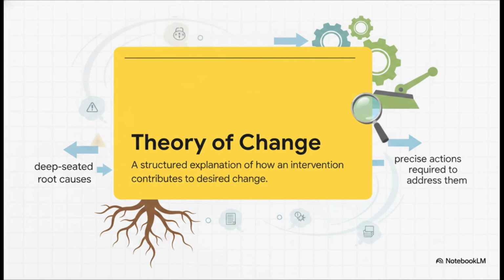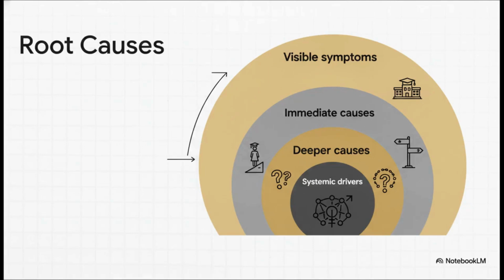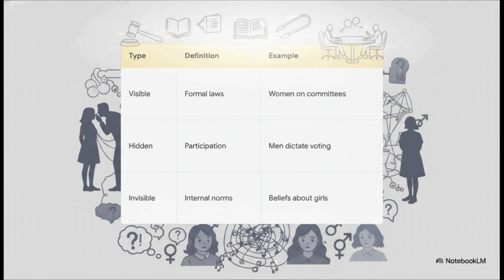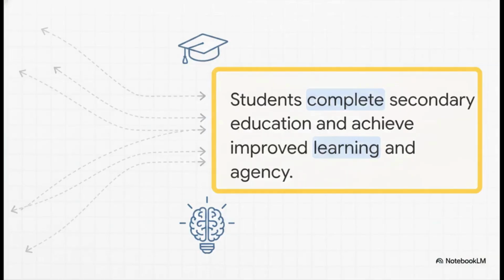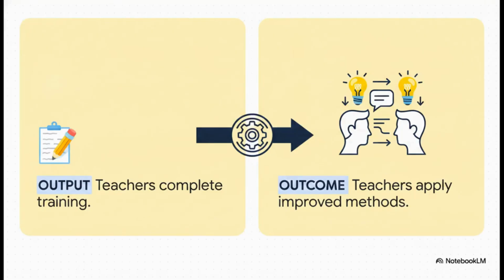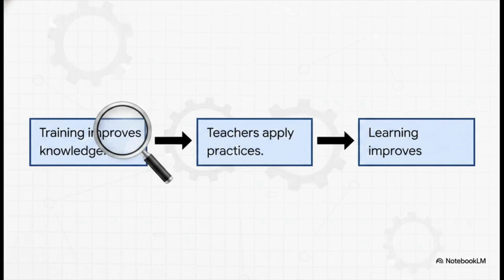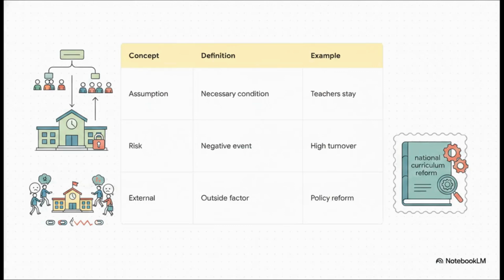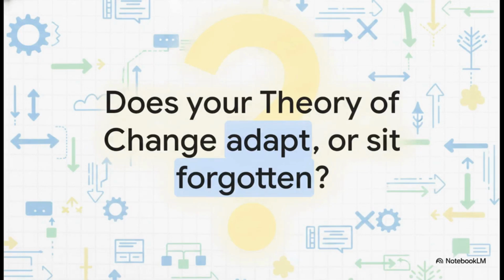Theory of Change Explained | The Foundation of Programme Design, Results Chain & MEAL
Theory of Change is one of the most important concepts in Programme Design and Monitoring, Evaluation, Accountability and Learning (MEAL). It explains how and why an intervention is expected to create meaningful and lasting change.

In this masterclass, we explore the logic behind Theory of Change, why it matters, how it differs from traditional project planning, and how it helps development practitioners design evidence-based programmes that deliver measurable results.

Rather than simply defining Theory of Change, this video explains how to think systematically about change, understand causal pathways, identify assumptions, and connect activities to long-term impact.
Whether you work with NGOs, the United Nations, donor-funded programmes, government institutions, consulting firms, or are studying research and programme management, this video provides a practical foundation for designing stronger development programmes.

In this video, you'll learn:
• What is a Theory of Change?
• Why every successful programme needs one
• Why activities alone do not create impact
• Understanding causal pathways and results logic
• Evidence-based programme design
• Backward mapping from impact to activities
• Common mistakes in programme design
• Why stakeholder participation matters
• Why Theory of Change should evolve over time
• How Theory of Change connects with Results Chains, Logframes,
Indicators, Monitoring, Evaluation, Learning, and Performance Management Plans (PMP)

This video is part of the Research & MEAL Masterclass, a practical learning series for researchers, programme managers, MEAL professionals, consultants, development practitioners, and postgraduate students.

Recommended for
• Monitoring, Evaluation, Accountability & Learning (MEAL)
• Monitoring & Evaluation (M&E)
• Programme Management
• Programme Design
• Project Design
• Research Methods
• International Development
• NGOs
• UN Agencies
• Government Development Programmes
• Development Consultants
• Master's and PhD Students